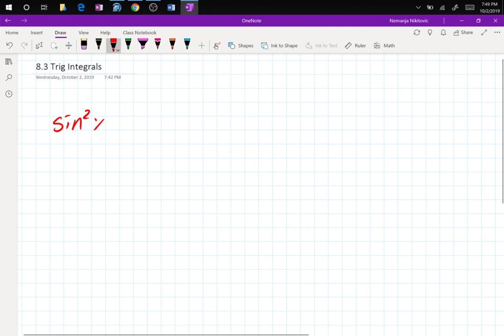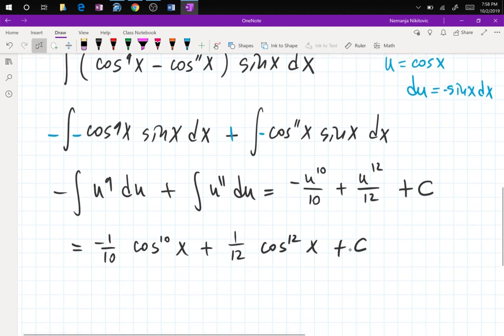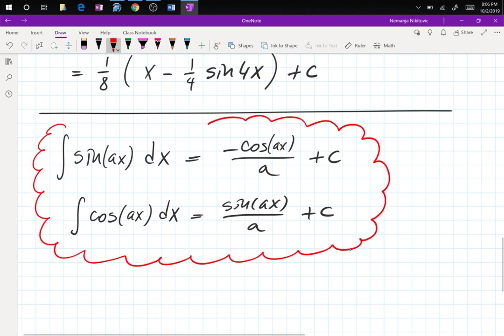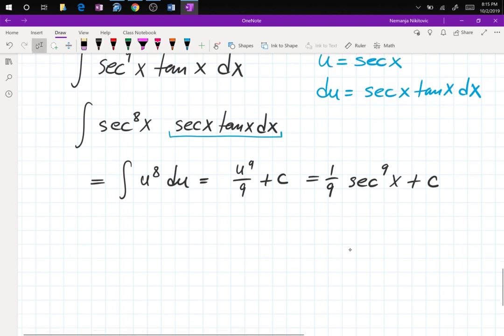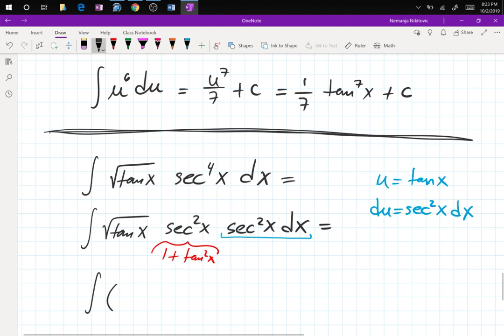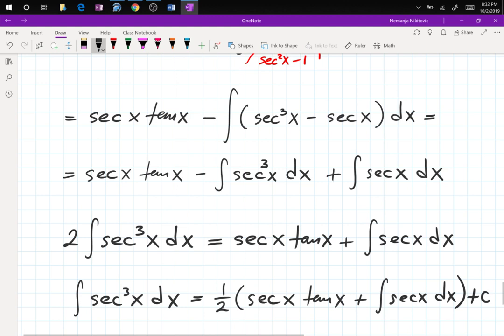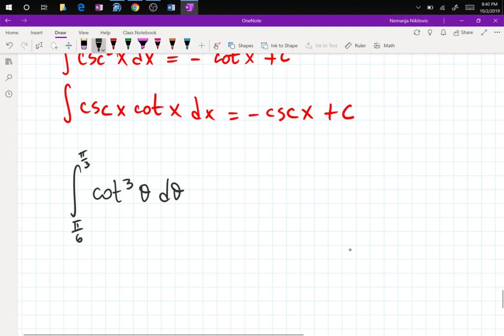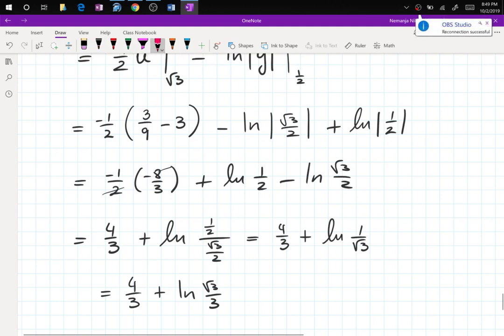Nemanja Nikitovic Live Stream (Calculus2 8.3 Trig Integrals)